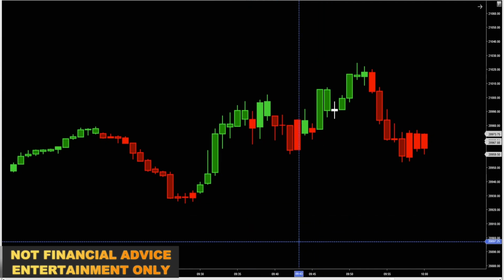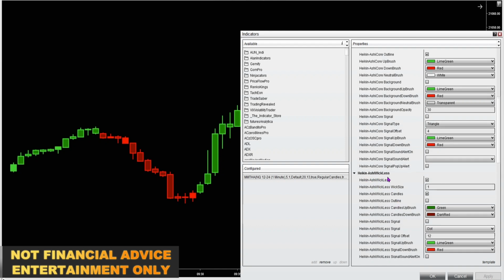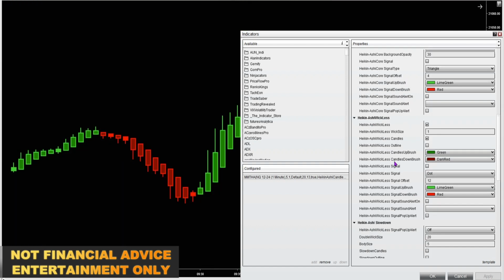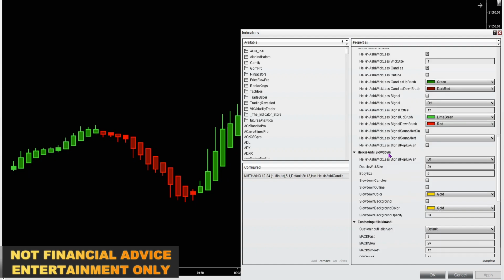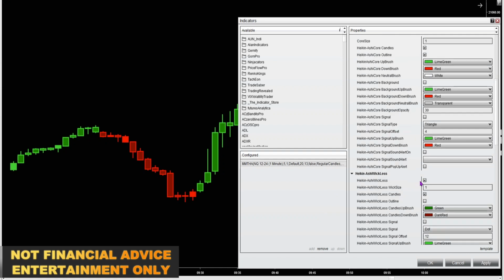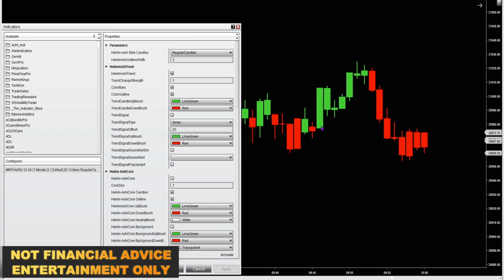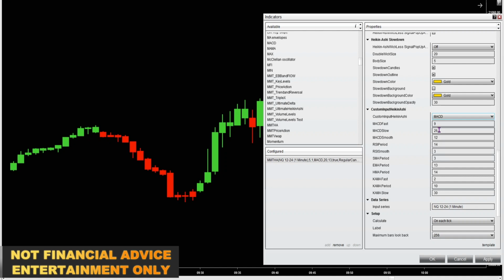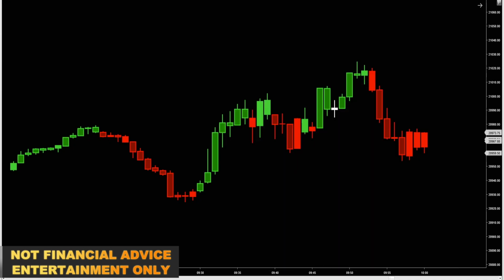The MMTHA... A Revolutionary way to visualize and trade HEIKIN-ASHI Candlesticks!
An amazing new indicator that shows you many different ways to measure Heikin Ashi candles and have visual representations of these measurements shown on regular candlesticks.  This indicator also gives you the ability to combine Heikin Ashi with MACD, RSI, EMA, SMA, HMA, and KAMA!